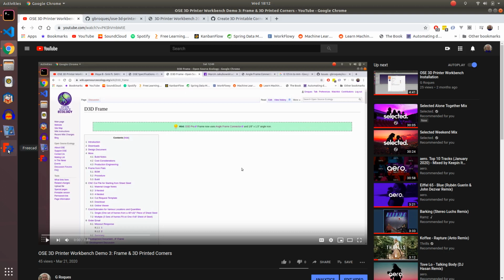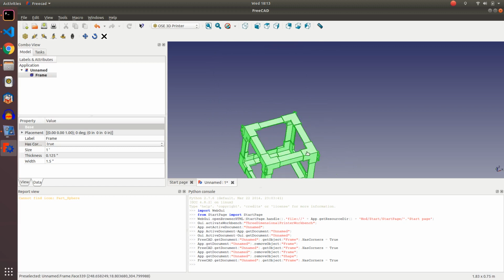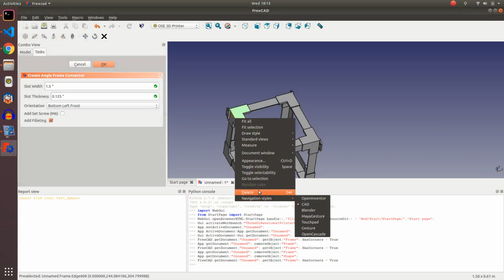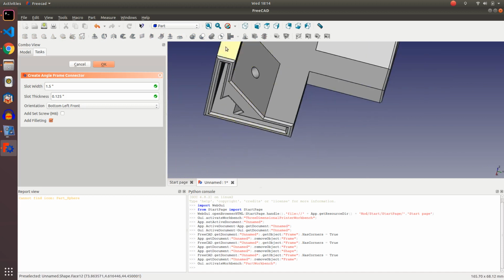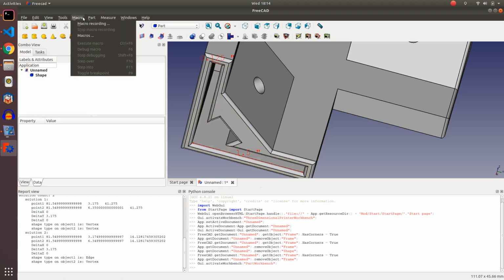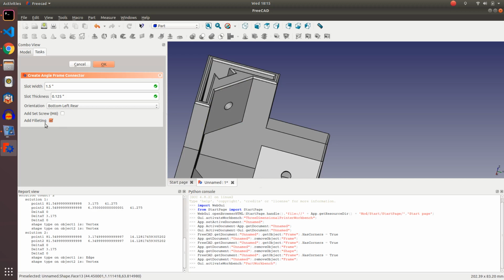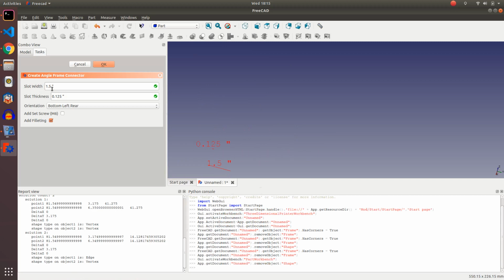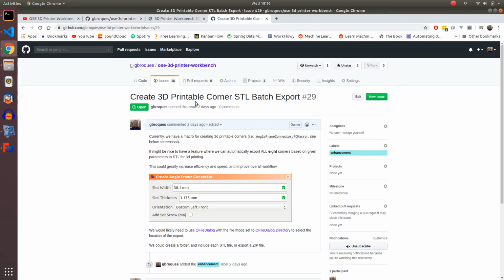OSE 3D Printer Workbench Demo 4: Angle Frame Connector Macro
Fourth demo for the OSE 3D Printer FreeCAD workbench.

Focuses on the Angle Frame Connector macro for generating 3D printable corners suitable for exporting as a STL file.

Part of the motivation behind a separate macro was to allow for prototyping with the workbench, and a way to generate the full-fidelity corner suitable for printing when you're done prototyping.\